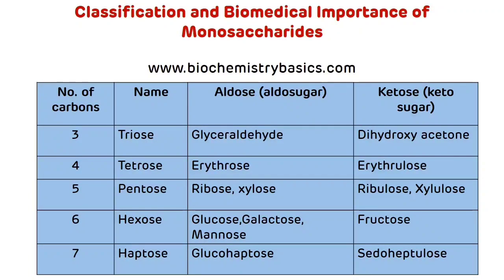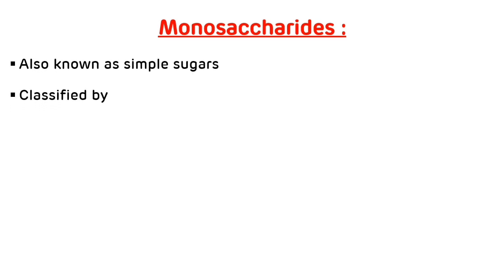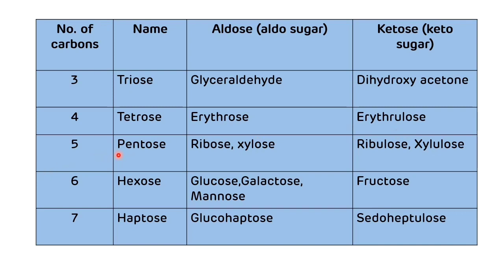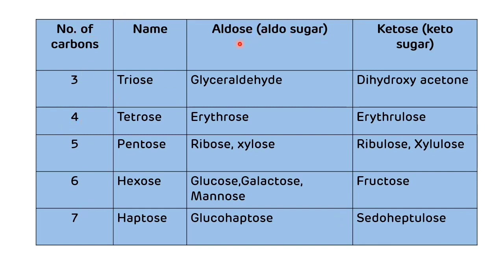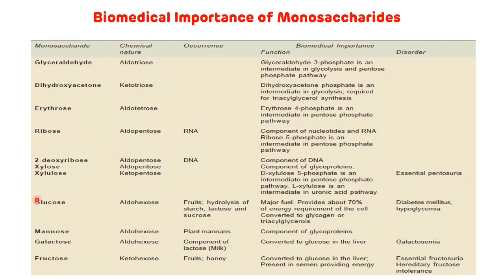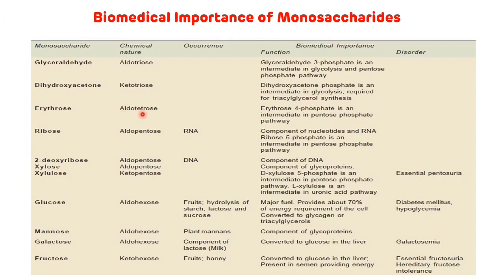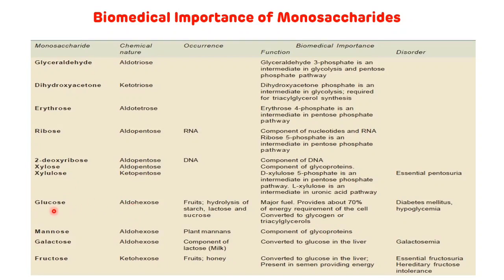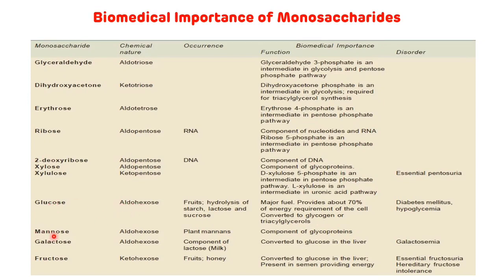Monosaccharides Classification and Biomedical Importance || Carbohydrates Chemistry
2nd video in video series of Chemistry of carbohydrates. Its on Classification of monosaccharides and their biomedical importance with examples of the theory questions.
00:00 - Introduction
00:21 - Examples of theory questions
00:41 - Classification of Monosaccharides
02:30 - Structure of aldoses and ketoses
02:59 - Biomedical Importance of monosaccharides

Monosaccharides :
Also known as simple sugars
Classified by
      1. The number of carbon atoms
      2. whether aldoses or ketoses
Aldoses: contain an aldhyde group  -CHO
Ketoses: contain a ketone group     -C = O